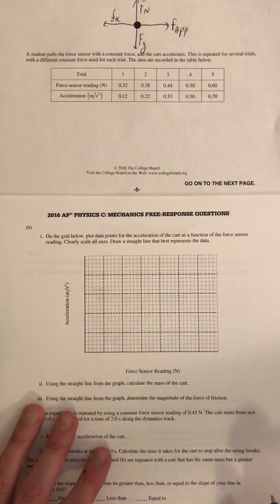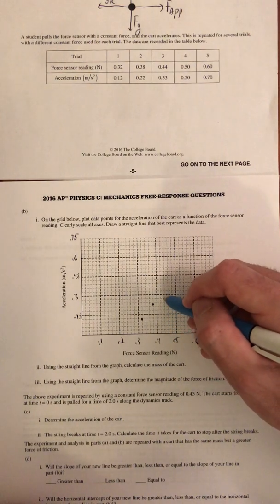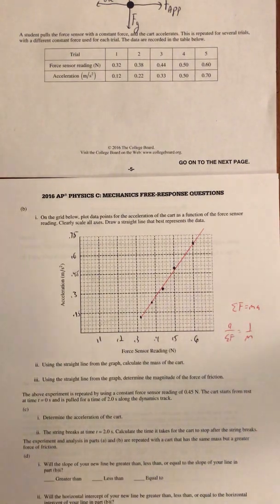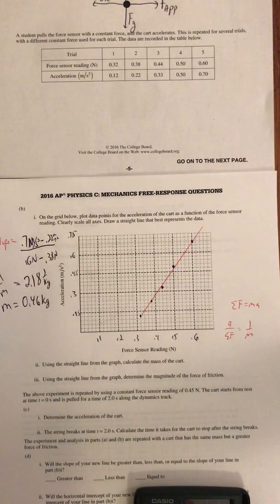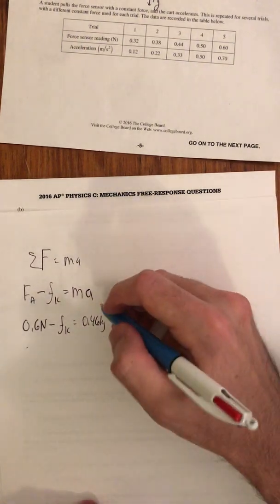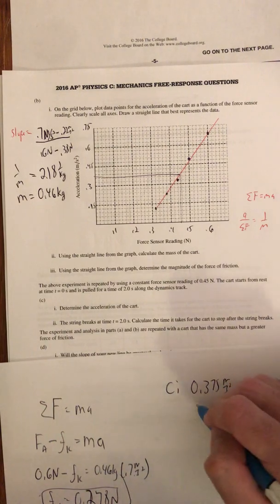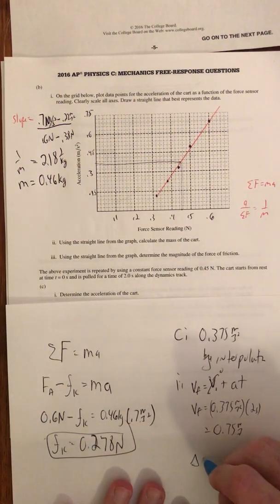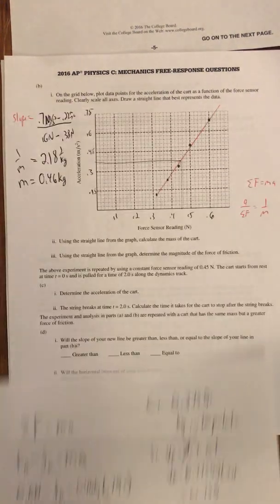AP C 2016 #1